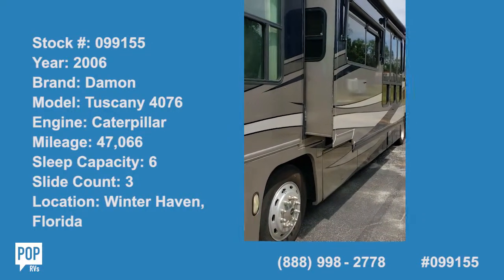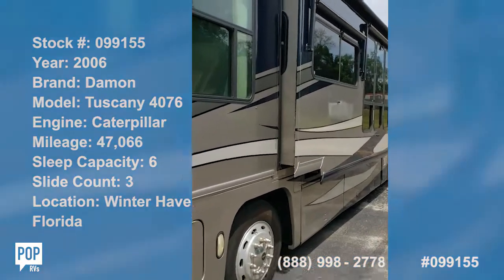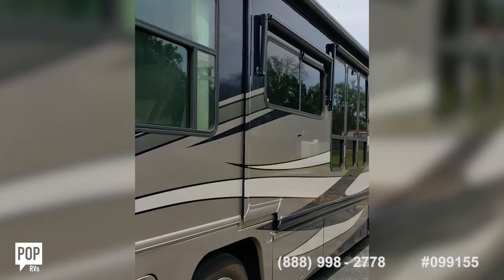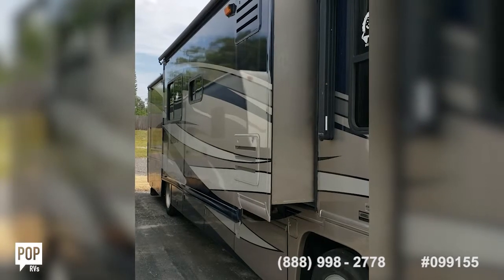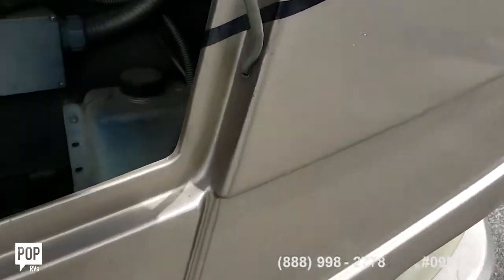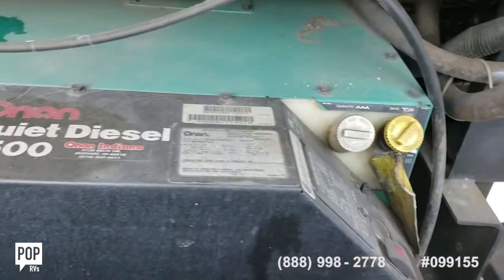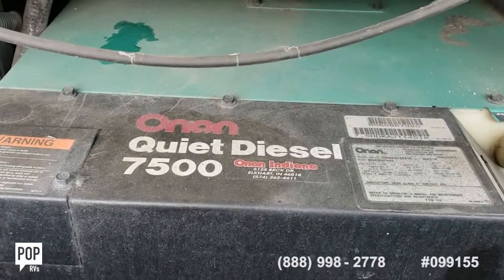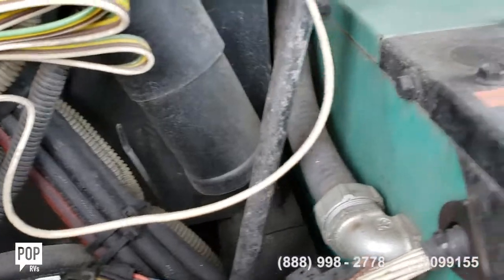[UNAVAILABLE] Used 2006 Damon Tuscany 4076 in Winter Haven, Florida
1996 Discovery 37 in Key Largo, Florida - $27,800

2007 Discovery 39 S in Grand Island, New York - $94,500

2005 Kountry Star 3908 in North Fort Meyer, Florida - $52,000